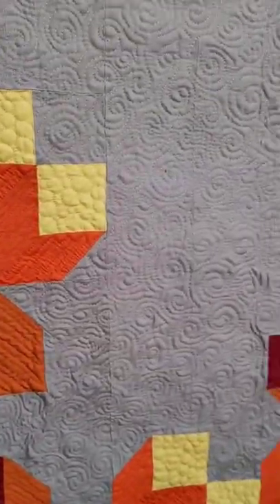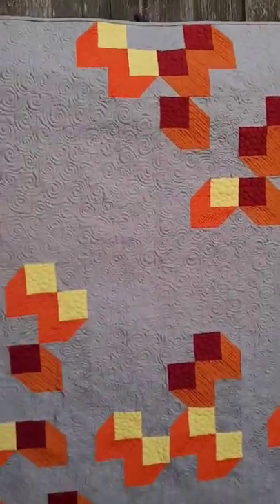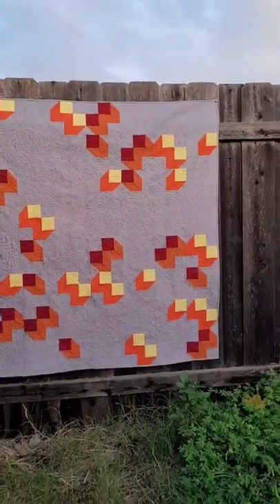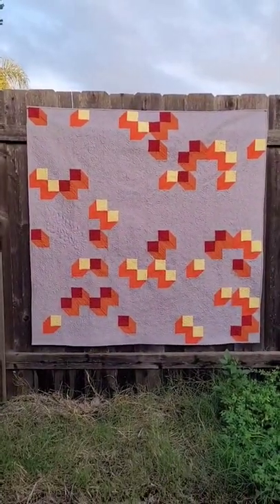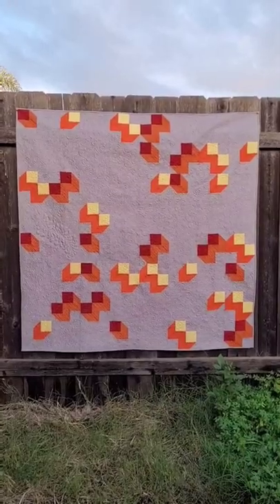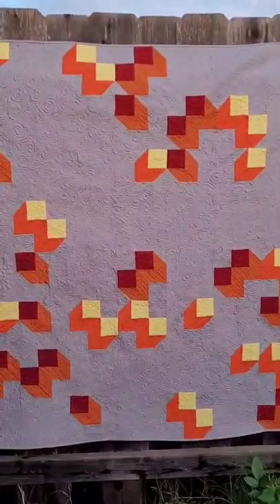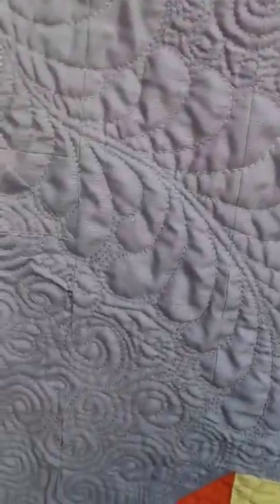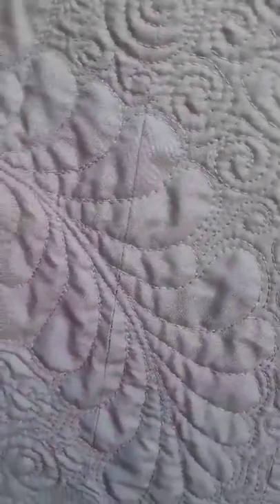Carpenter's Wheel Made Modern! - 30 second short